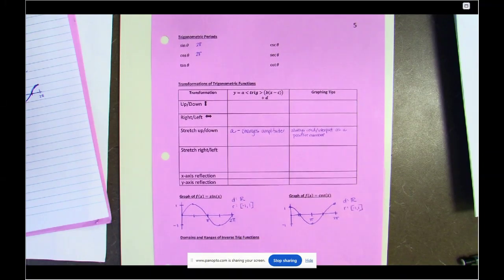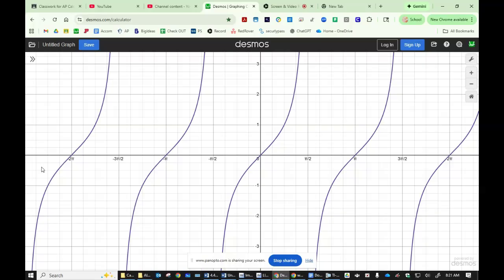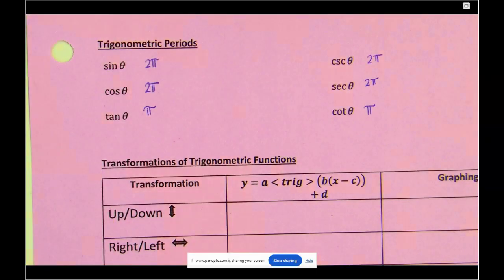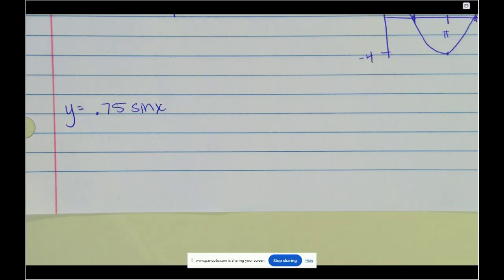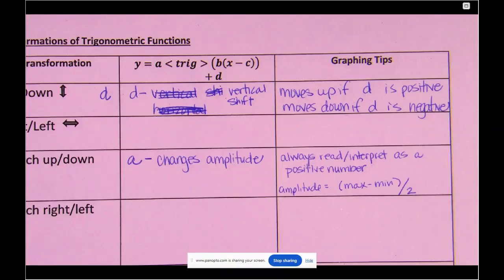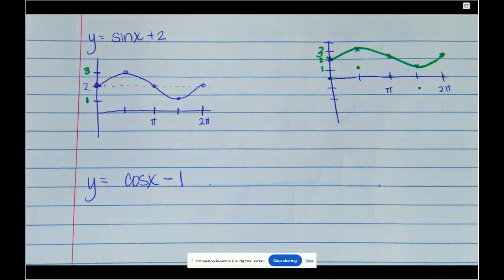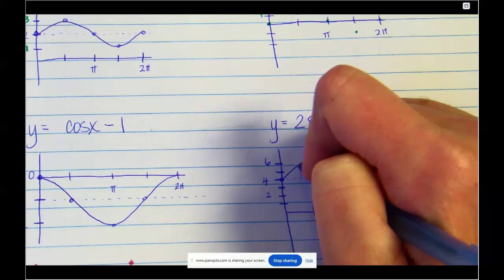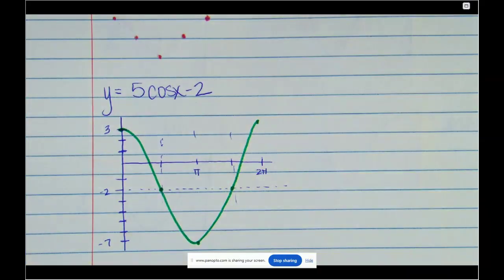Tue Feb 03 2026 8:16:48 AM